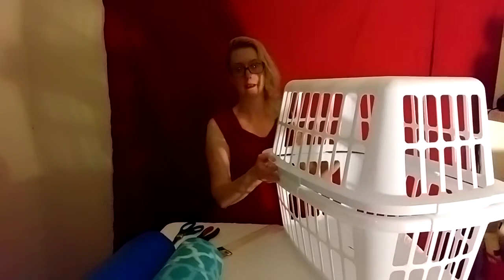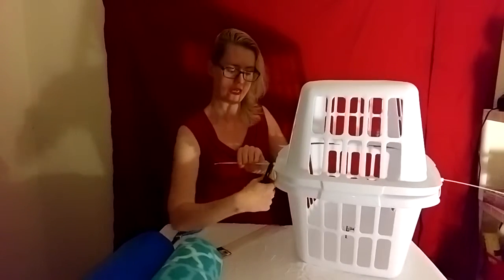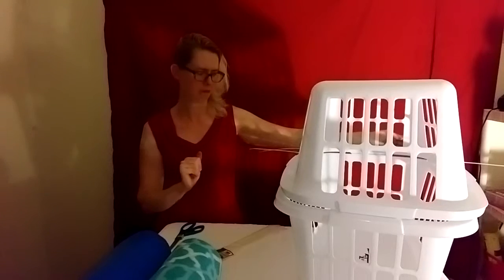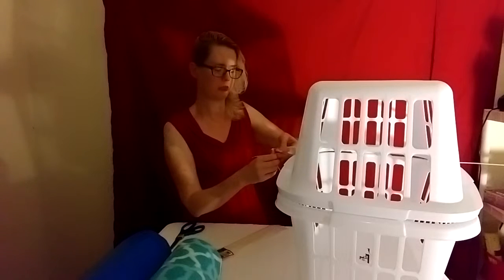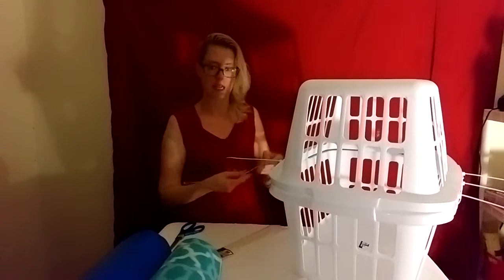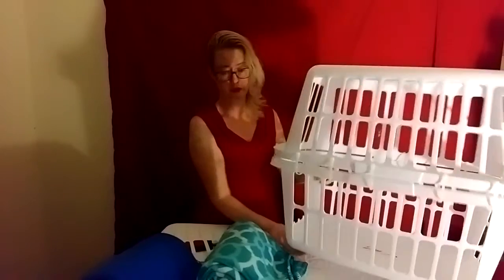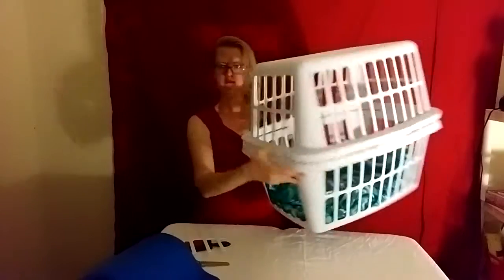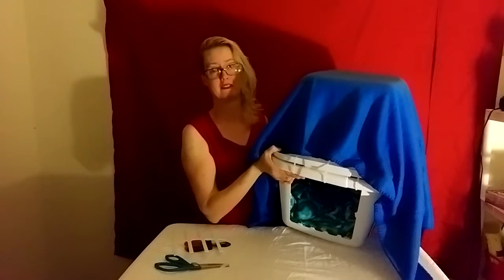MY EASY TIPS ON MAKING A GREAT CAT OR DOG BEDS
Fast easy steps by steps on making a pet bed on a budget if desired. I will show you what you need to make a simple bed that only cost under $20.00 depending on how much you want to put into your easy project of your own. Hope my IDEA will help and empowering to see how easy to do this inside 15 minutes or less...?? Please have a great day to all... ❤❤❤💋💋💋 XOXO... Have a blessings day to come. Hope that These tips will help you??? Please have Fun on makeing your...???